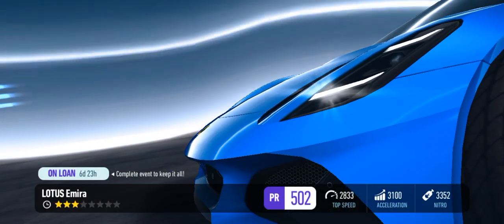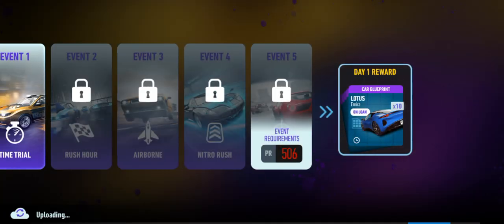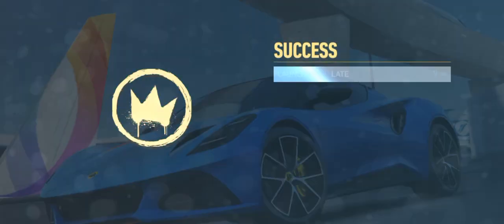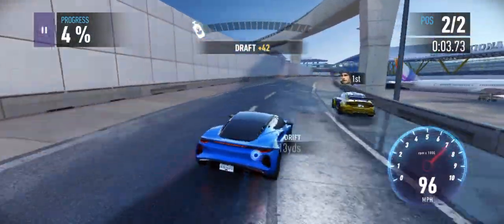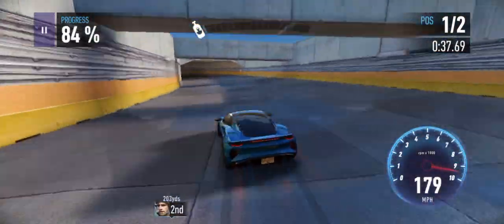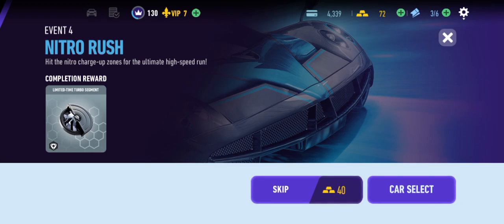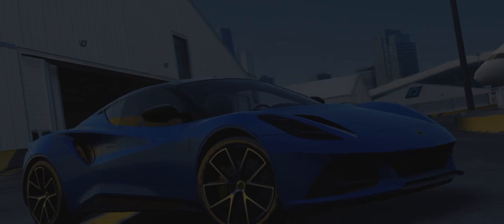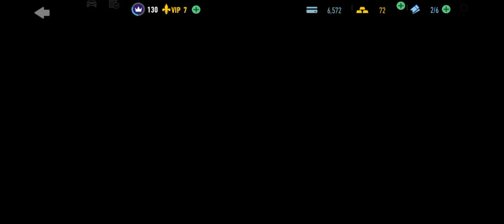NFS No Limits Lotus Emira Crew Trials Day 1 - Ep. 236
Episode 237 and Day 2 of the Lotus Emira Crew Trials Live Event coming soon.

Formula 1 news and content
 @Driver61  @Formula1  @thejoshrevell  ‎@Matt Amys  @mattp1tommy  @WeAreTheRace  @WTF1official

NASCAR news and content
 ‎@Black Flags Matter  ‎‎@KKB  @MMCS  @NASCAR  @NASCARonFOX  ‎@NASCAR-Xtra  ‎@NFJJ  @thesnakesportstalkshow

Racing Game content
 @aarava  @_AAR  @AR12Gaming  @BlackPanthaa  ‎@TheBoss Gaming   @CamodoGaming  @CaptainPeanut  @CarMighty  @car_pal  @diime02  @EvlRabbit07  @FiremonkeysTV  @Turn10Studios  ‎@f1elly  @Goosiest  @GRANTURISMOTV  ‎@Hypekidracer  @JackUltraGamerr  @Jimmy_Broadbent  @jimmybroadbent2  @KuruHS  ‎@Matt212  ‎@MuYe   @NeedforSpeed  @NEEDFORSPEEDX  @Neilogical  @NFSTarTon  @Quadrant  @SHDWSKII  ‎@Shinyodd   @TheSLAPTrain1  @SoundheadEntertainment  ‎@Super GT  @TRNSPRTR

General Gaming content
 @abgaminglive  ‎@Angie Gonzalez  @AuthenticallyAnais  @AzzyLand  @BattleRoyaleJokes  ‎@BLACKSTORM MOBILE GAMING  ‎@Codemasters  ‎@CodeMiko  ‎@CoryxKenshin  @DarkTaurus  @Dawko  @dvfboirecordzltd.2326  ‎@FNG  @GameTheory  @Gamology  @GrayStillPlays  @iHasCupquake  @imlovelylo  ‎@IShowSpeed  @jacksepticeye  @Jelly  @JustGaming1313  @kwebbelkop  @Kwotee  @LazarBeam  @markiplier  @NeebsGaming  ‎@Ninja  ‎@Nintendo of America  @PewDiePie  ‎@PlayStation  @RealCivilEngineerGaming  ‎@SEGA  ‎@Send Noobs  @SLAPGaming  ‎@slater  @slogo  @SSSniperWolf  @theftking  @Top10GamingChannel  ‎@Total Gaming  ‎@Xbox  ‎@Zerkaa  ‎@01_Cloudy